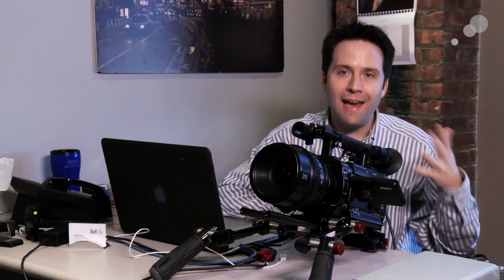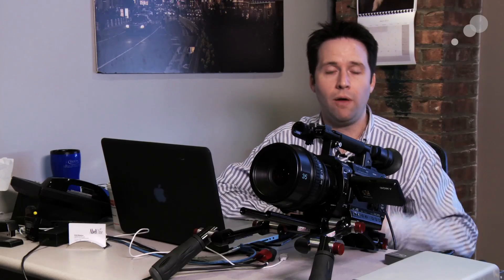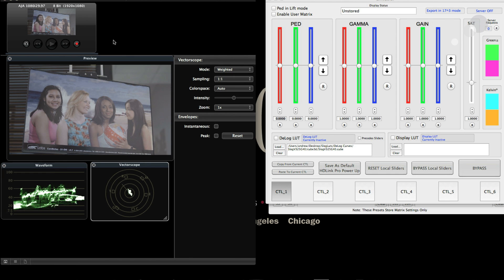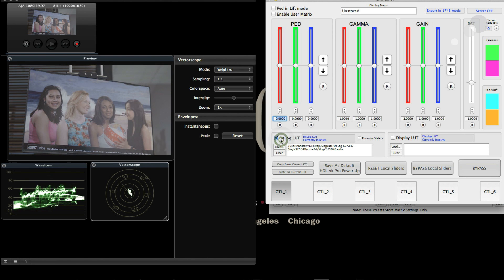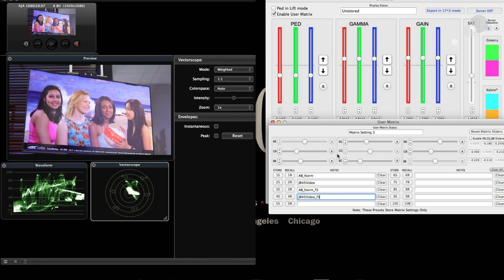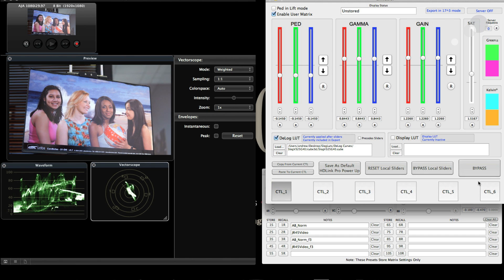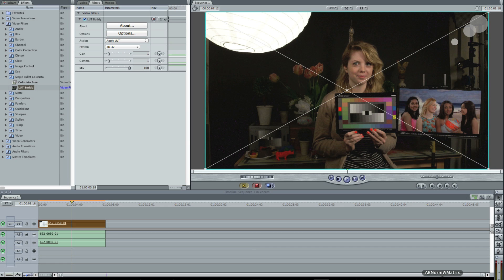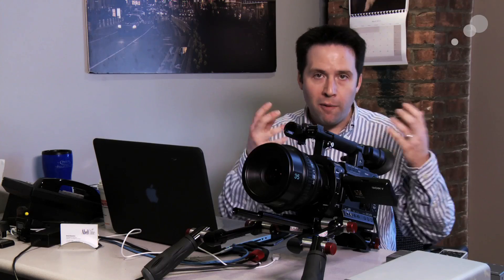S-Log and the F3 -- Part 5: 3D Look Up Tables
In this last part of my Sony F3 and S-log series, I go over how to generate 3D LUTs that can be used with external LUT boxes and in post. In order to do this I use an HD Link Pro from BlackMagic Design and, to control it, a program called LinkColor. In my last video, I generated several 1D LUTs with Sony's CVP File Editor, and then converted them to 3D LUTs for use with LinkColor.

You can use these LUTs in post for a quick grade with many different tools. A free and quick tool to try is LUT Buddy for FCP. On a side note, also check out Antler Post's S-Log Plugin for FCP, which applies a standard LUT to the your image and allows you to add burn-ins. Watch the video above to see how I put all of these together, and check out our Understanding Log class to learn even more.